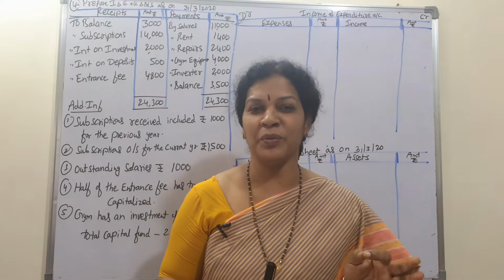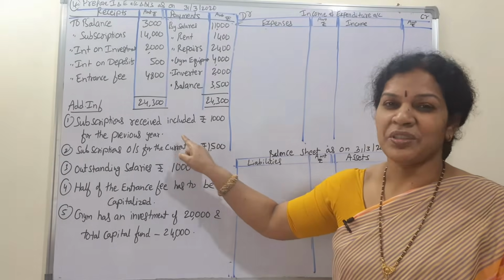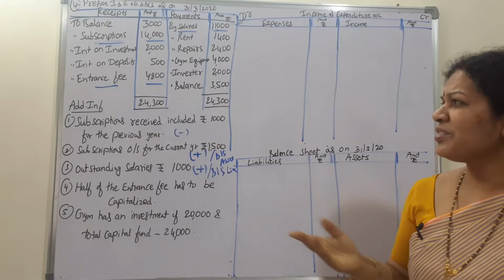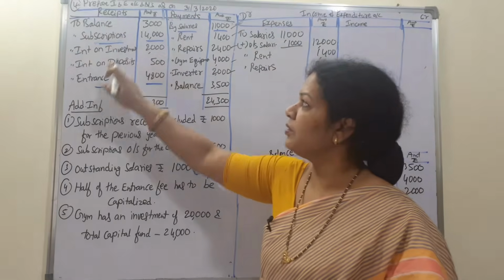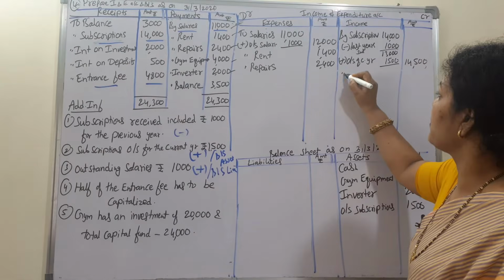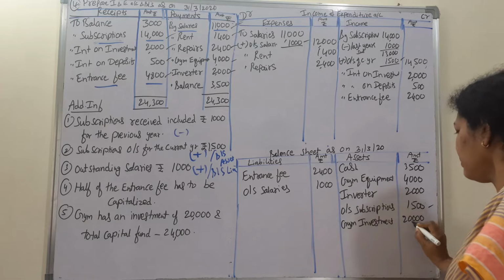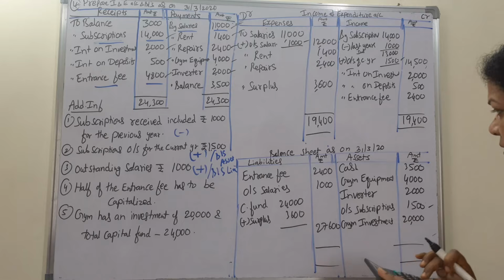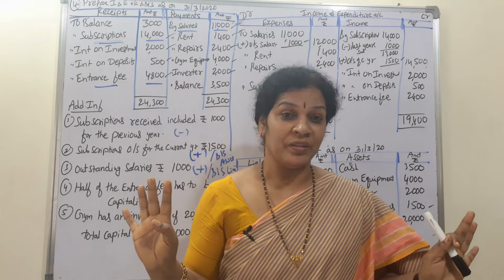17. Non Trading Accounts "Final Accounts Problem No - 4"